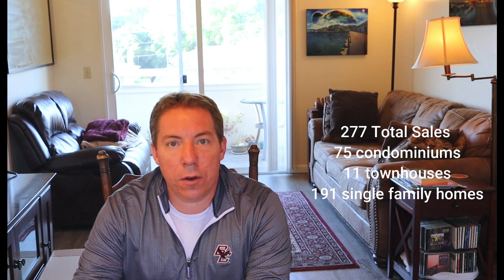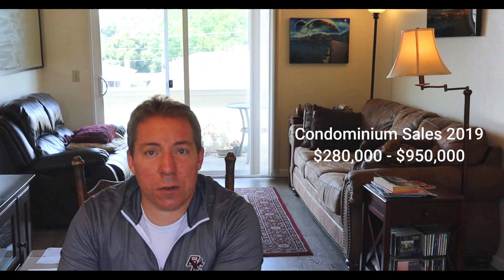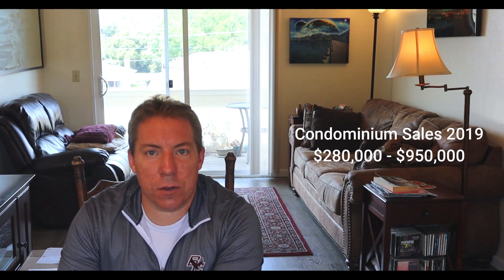Cost To Purchase A Home Monterey, California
Information about the cost to purchase a house in Monterey, California zip code 93940.  A breakdown of the current properties for sale on the market in Monterey and a look back at sales from 2019.